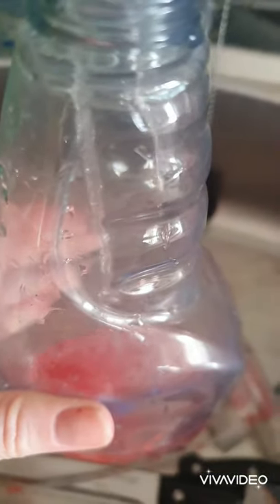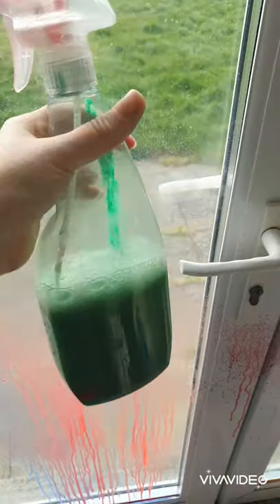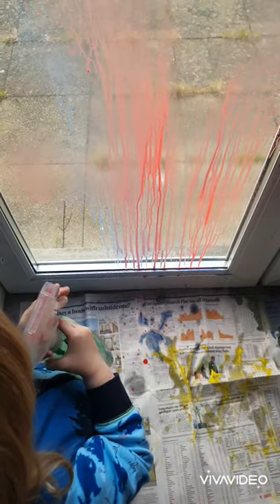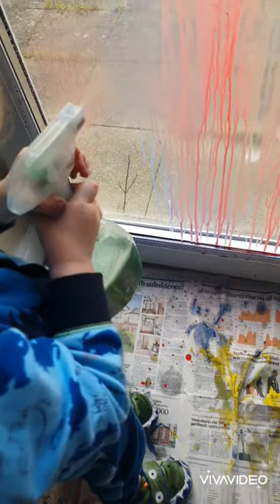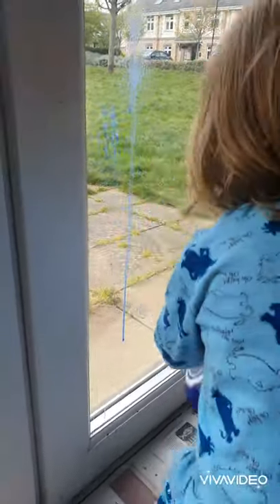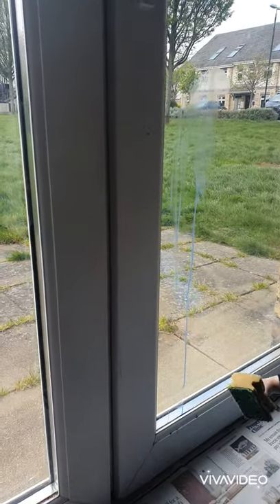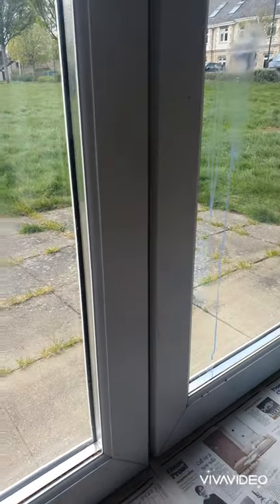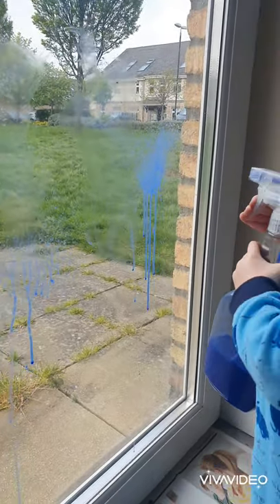Paint activity using spray bottles.Great for arm, hand and finger strength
Throughly clean out an old spray bottle(using hot water and washing up liquid) make sure to put the spray part back on and clear out the tube and spray trigger from any leftover chemicals by spraying it a few times in the sink.Rinse any washing up liquid out.

Fill the bottle with water and add couple drops of poster paint or food colouring then sake well. Then have fun spraying and exploring.Learn about gravity, mixing and creating new colours and textures. Create spray art pictures. Build up strength needed for personal care, writing and play sports.